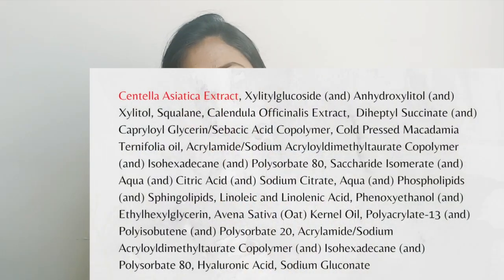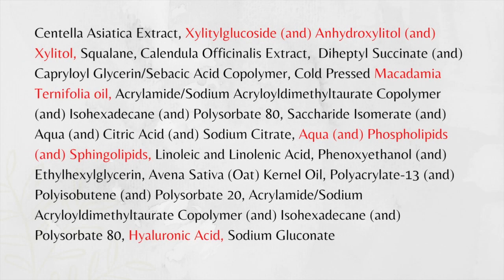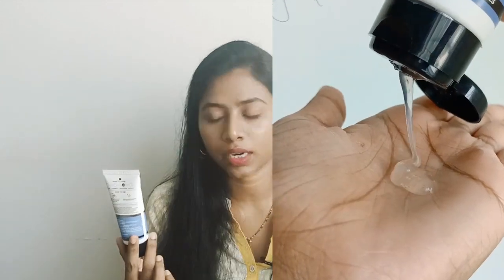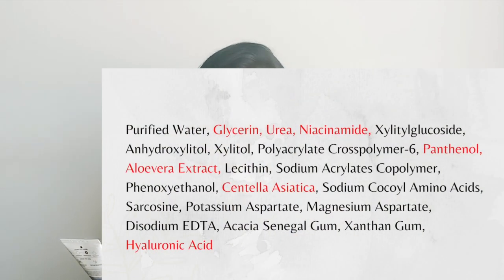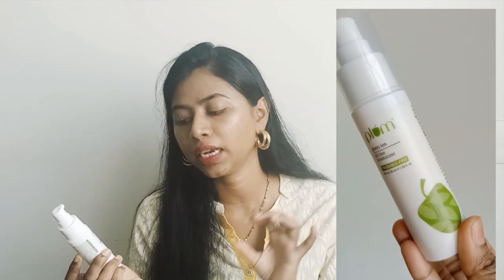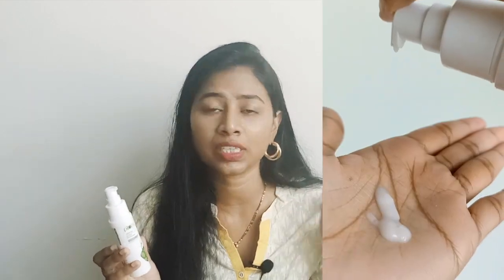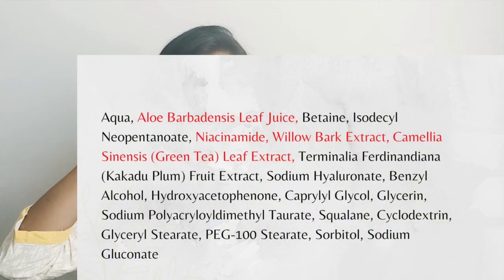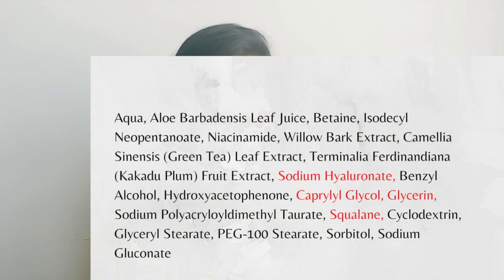Best Hydrating Moisturisers for Summer | Vaunt , Cosrx , Innisfree & More !! Hydrating Moisturisers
00:00 Intro
00:31 Vaunt calm cream review
02:10 cosrx hydrium green tea aqua soothing gel cream
03:35 innisfree aloe revital sleeping pack review
04:30 dr sheths aloe and panthenol hydrating gel
06:48 plum green tea oilfree moisturiser review

Hi all,

Today I am sharing some hydrating moisturiser options with you. These are 100% fragrance free, non oily, non greasy and hydrates the skin, which is perfect for this summer.
These opttion include vaunt calm cream, cosrx hydrium green tea aqua soothing gel cream, innisfree aloe revital sleeping pack, dr sheths aloe and panthenol hydrating gel, plum green tea oil free moisturiser.

I hope you enjoy watching this Best Hydrating Moisturisers for  Summer | Vaunt , Cosrx , Innisfree & More !! Hydrating Moisturisers video.

If you like this Best Hydrating Moisturisers for  Summer | Vaunt , Cosrx , Innisfree & More !!

Also share this Best Hydrating Moisturisers for  Summer | Vaunt , Cosrx , Innisfree & More !! Hydrating Moisturisers video.

Title : Best Hydrating Moisturisers for  Summer | Vaunt , Cosrx , Innisfree & More !! Hydrating Moisturisers